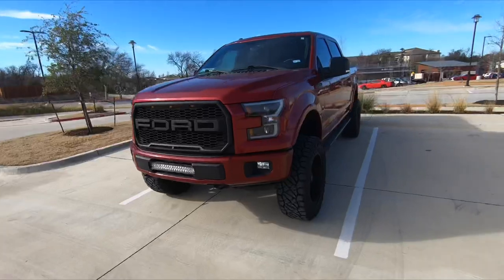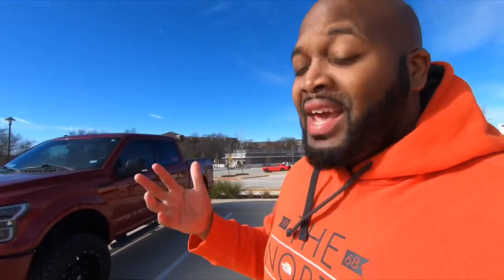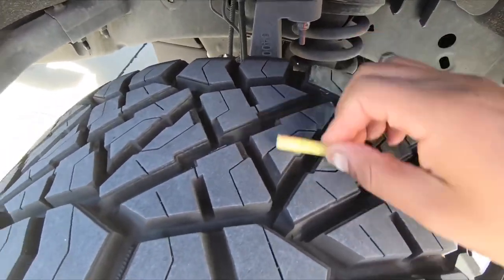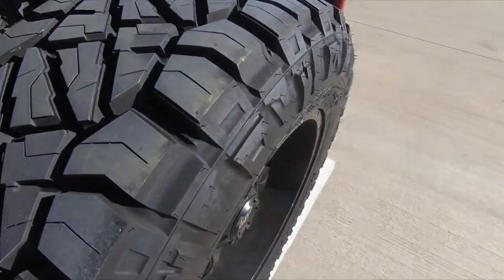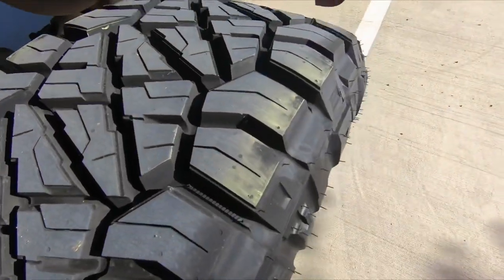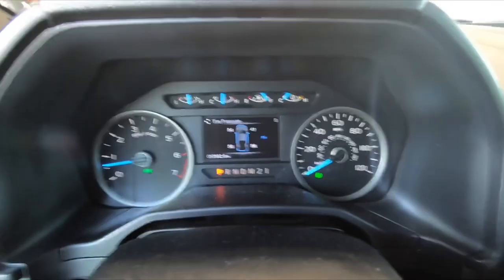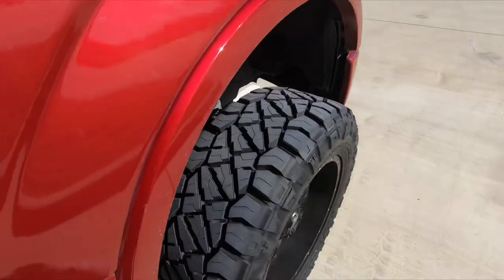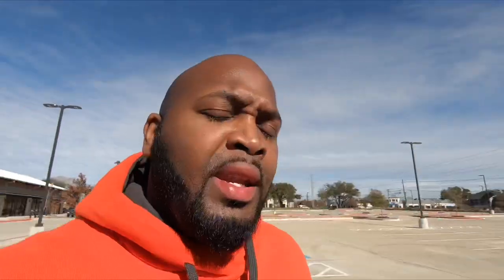$1 Test To Make Sure Your Tires Are Inflated Properly. Tire Chalk Test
Chalk test for tire pressure.